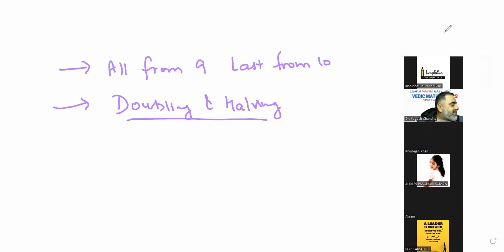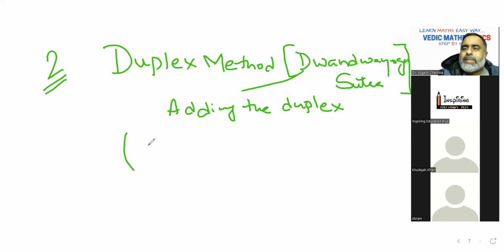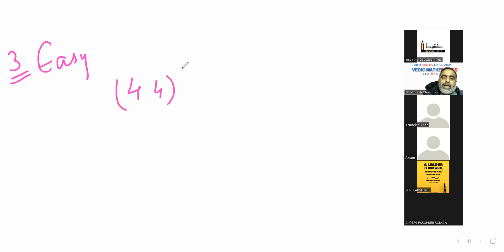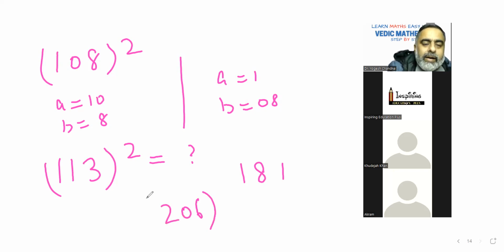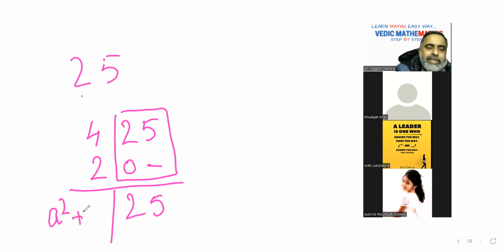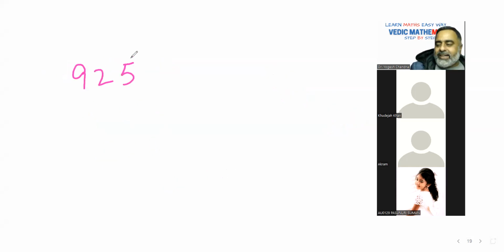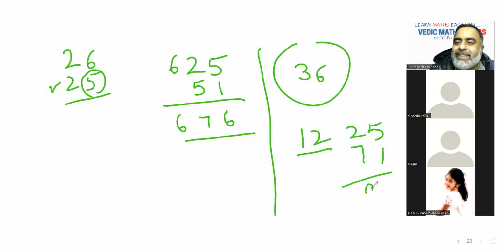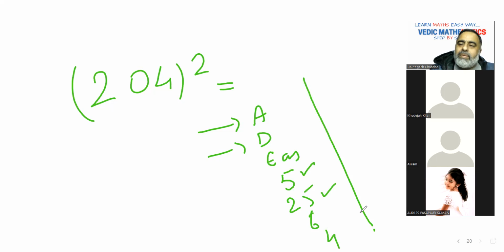Vedic Mathematics Class 17 (14.02.2022)